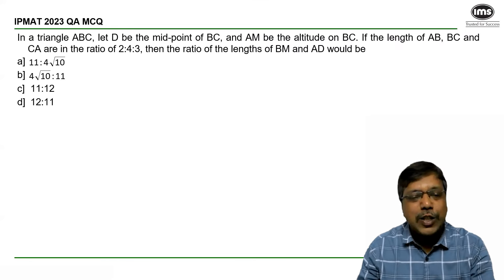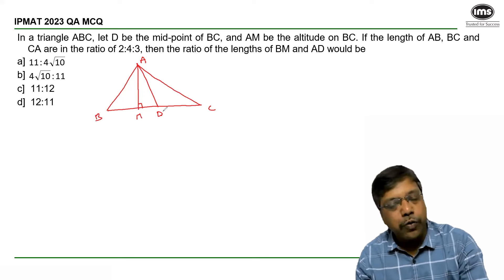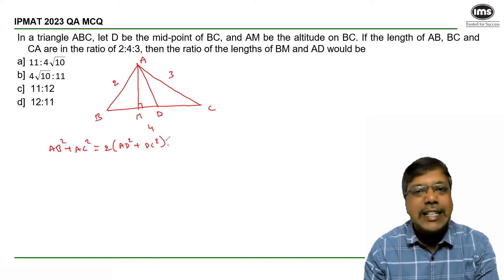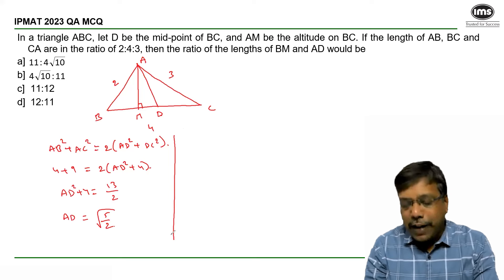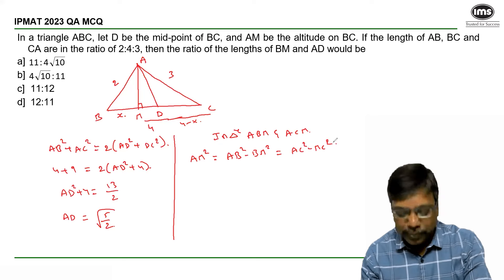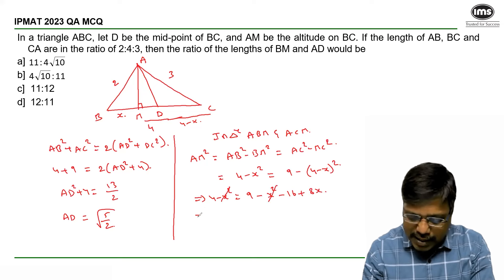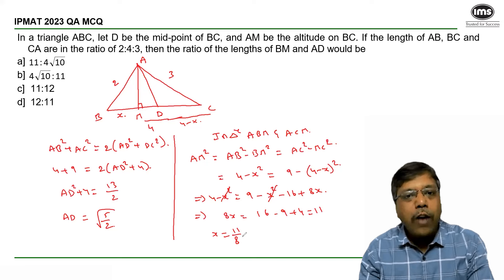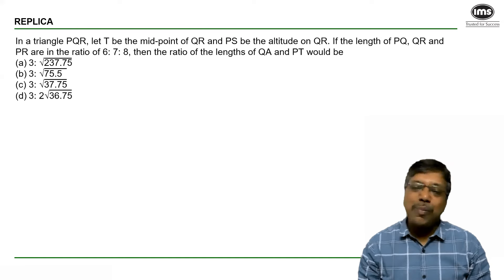IPMAT PYQs with Solution | Geometry - 2 | IPMAT 2024 Preparation | Durga Sankar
Master Geometry for IPMAT 2024: PYQs with Solutions by Durga Sankar. Dive into the world of geometry with expert guidance and solve previous year questions to ace the IPMAT exam. Join Durga Sankar for comprehensive preparation and boost your confidence in geometry.